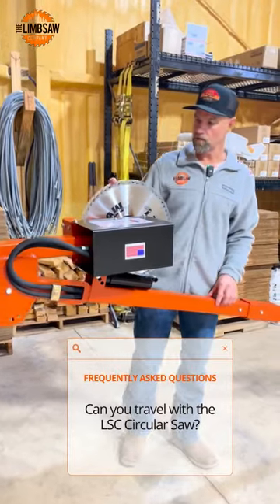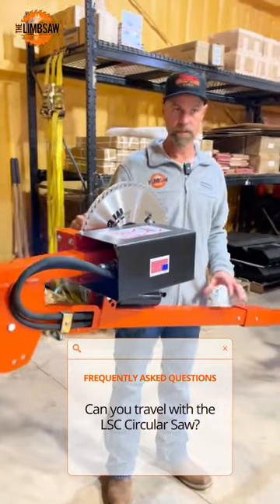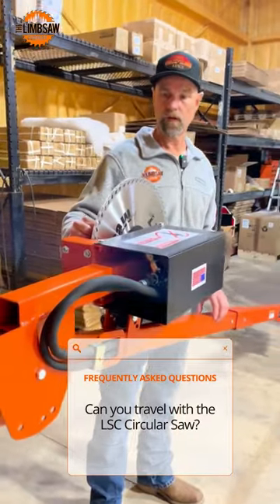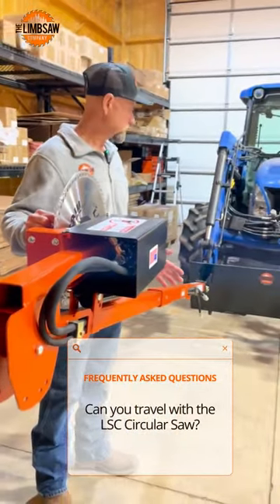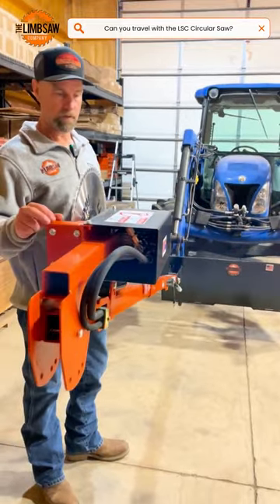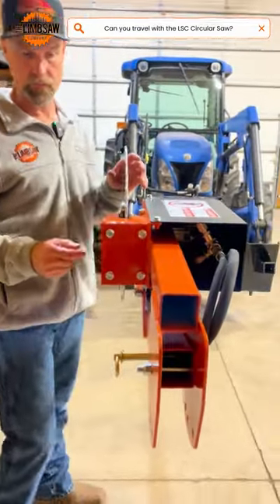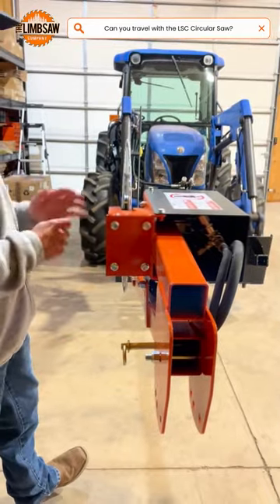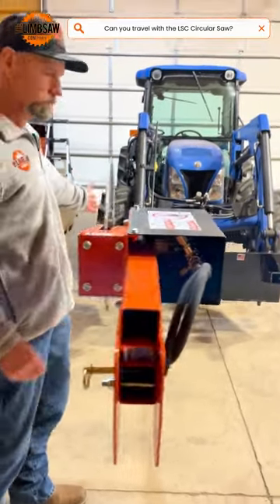Can You Travel with the LSC Circular Saw?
In its folded position, it's easy to transport. Just remember to take it off the tractor if on a trailer to avoid bouncing.

Watch the clip to see it in action!